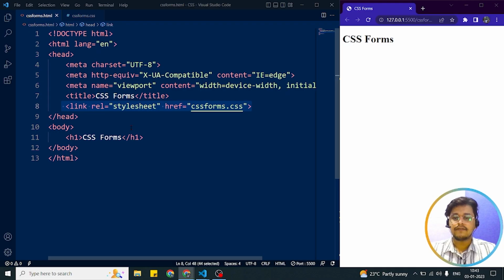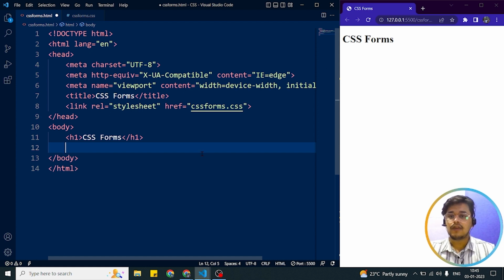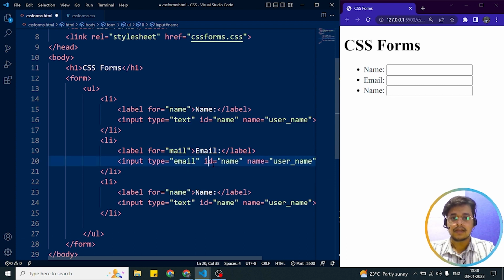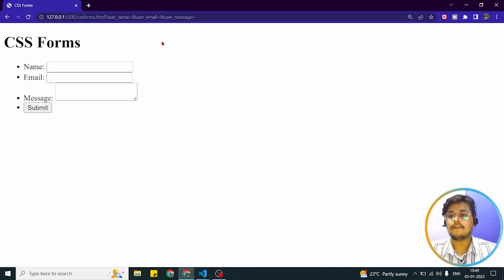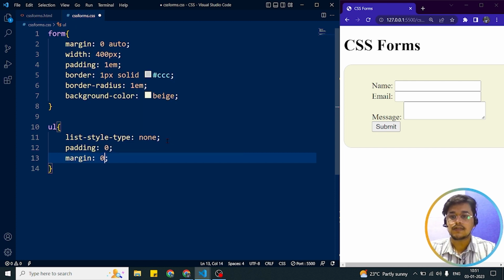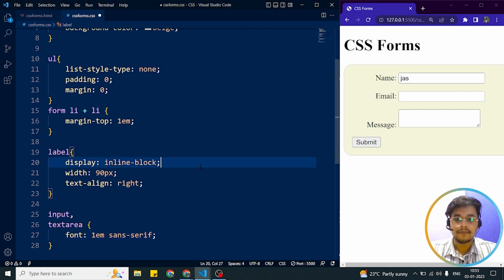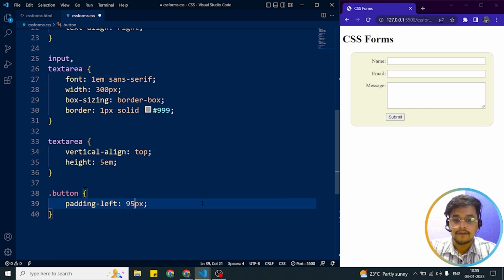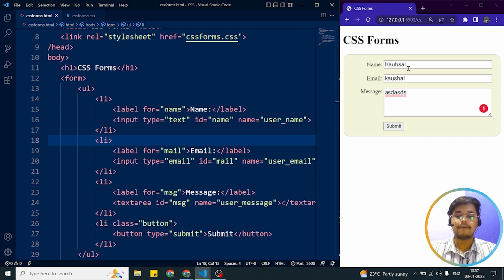CSS Forms Tutorial | Creating Forms Using CSS | Styling Forms in CSS | CSS for Beginners| SimpliCode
This "CSS Forms Tutorial" by Simplicode will take you through the concept of why CSS is essential for form creation. In this video, we'll take you through creating forms in CSS and the concept of styling forms in CSS. In addition, you'll also know what a form is and how a form actually works on a web page. Below are the topics we will cover in this CSS for Beginners tutorial.

00:00 CSS Forms Tutorial
01:05 What is a Form?
02:11 Why is CSS essential for Form creation?
02:51 Creating Form Using HTML
06:08 Styling Form In CSS
13:37 Working of a Form

A form is an object with empty fields that readers can fill with information. When using forms, the information is typically transferred to a database on a database to evaluate the information statistically. In web development, HTML is used to create the structure and add input fields in a form. Moreover, CSS style the form and make it look more attractive to the user.

Skills Covered:
✅ Agile
✅ HTML
✅ CSS
✅ HTTP
✅ Express.js

You can always learn the concepts of full-stack development to become a full-stack developer without a degree. However, having a formal degree in full-stack development will help you beef up your CV and give you an edge over other candidates. Moreover, a formal degree provides structured learning and helps learners gain real work experience through various real-world industry projects.